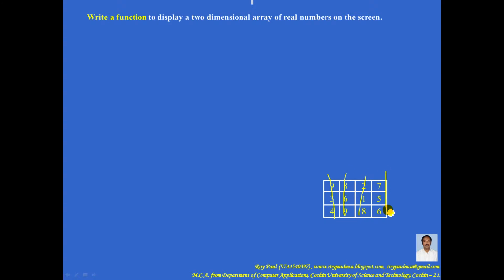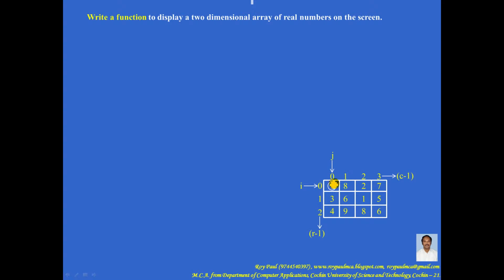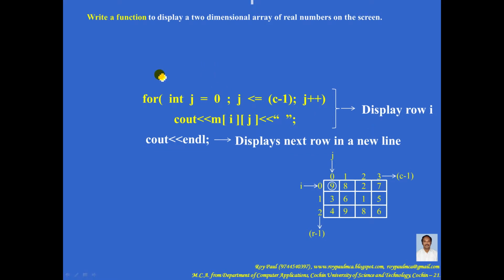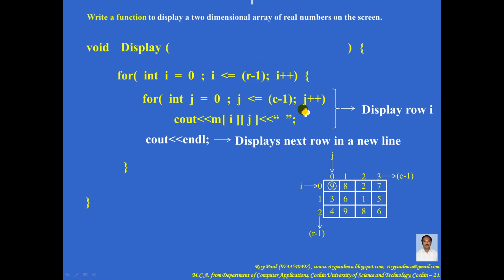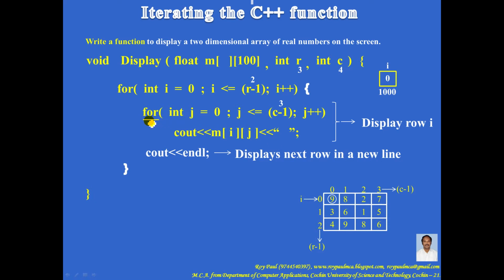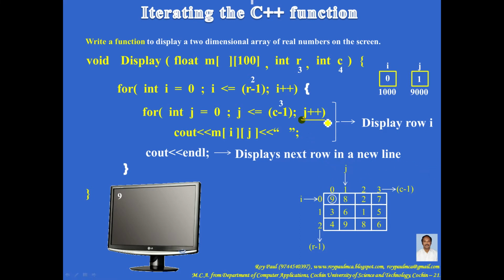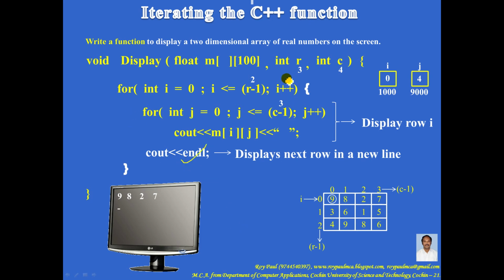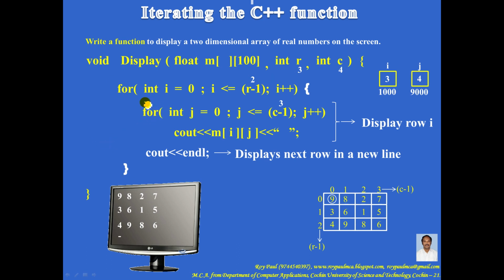2D Array : Display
This video explains how to display a two dimensional array on the screen.